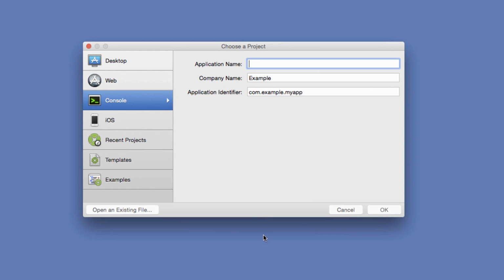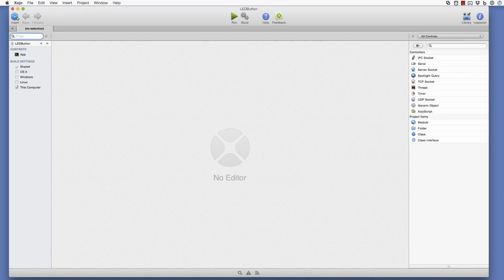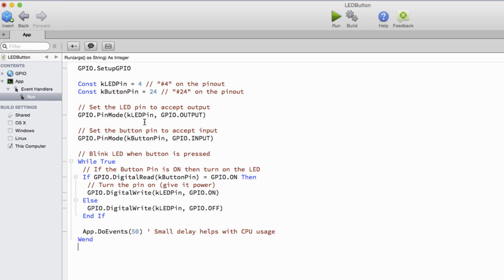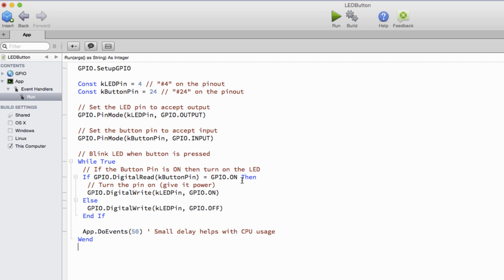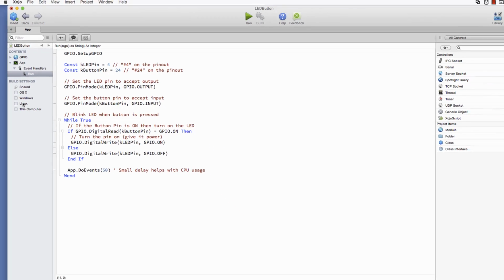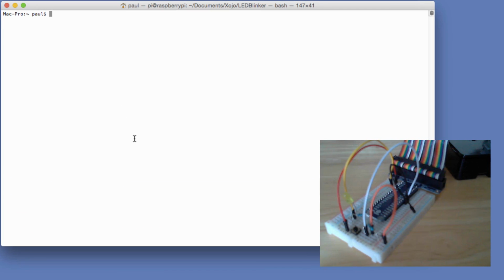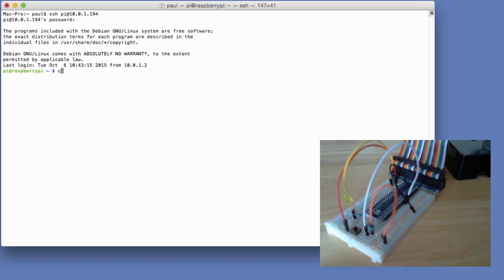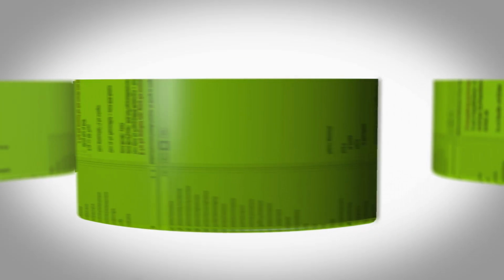Using Raspberry Pi and Xojo to read a button and light an LED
Learn how to extend the LED circuit video to add a button that you can read using Raspberry Pi and Xojo.

With Xojo 2019r1 Xojo Pi allows you to build for Console & Desktop for free!

Special thanks to Edwin van den Akker for the cool intro animation!